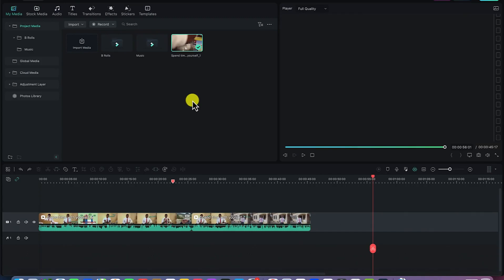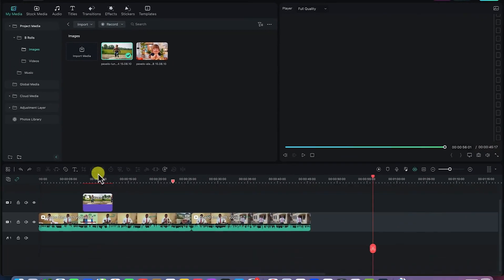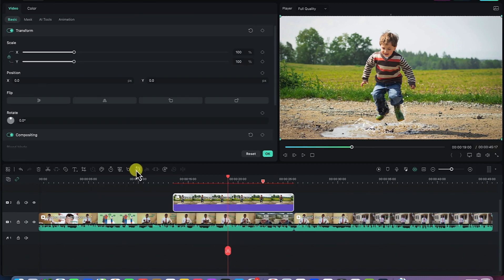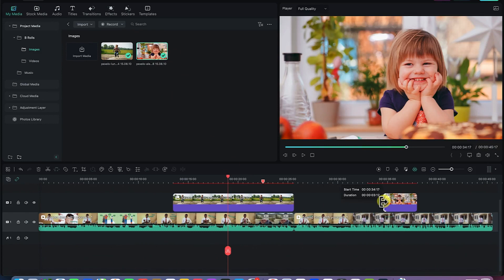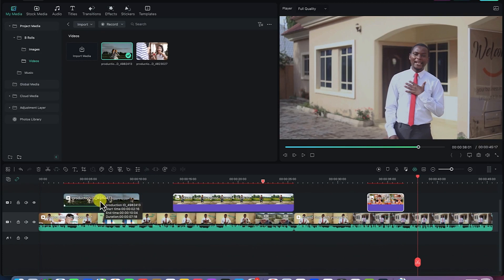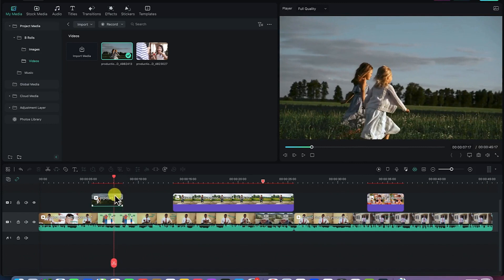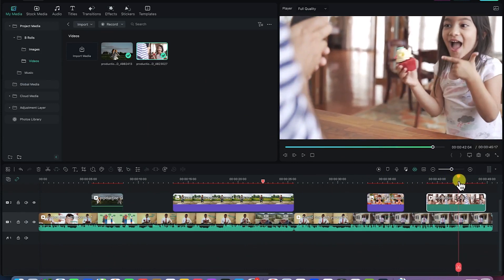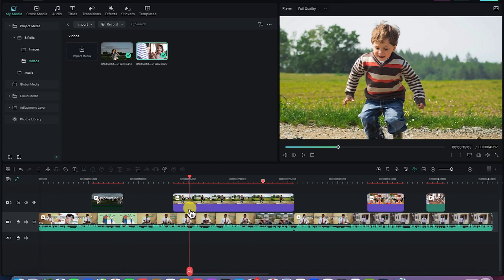Video Editing with Filmora 12: Adding B-Rolls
In this video, you will learn how to add B-rolls into your video timeline.